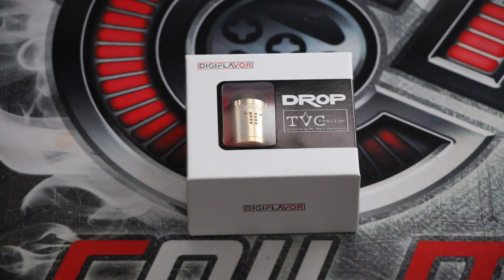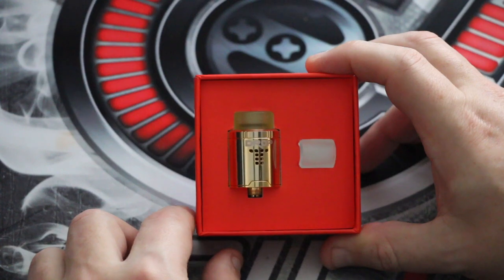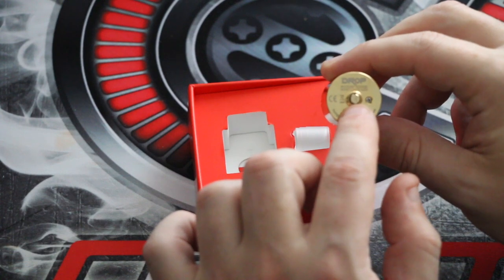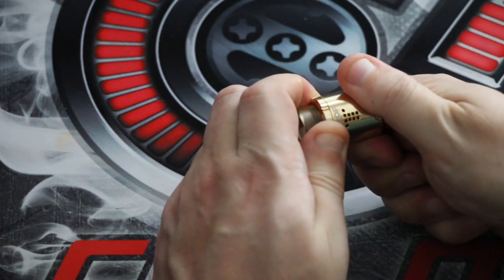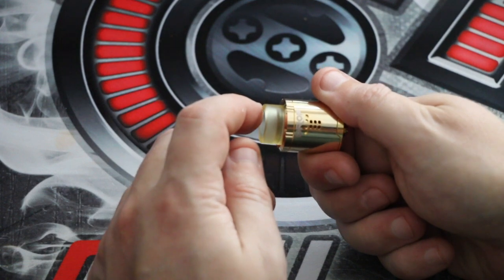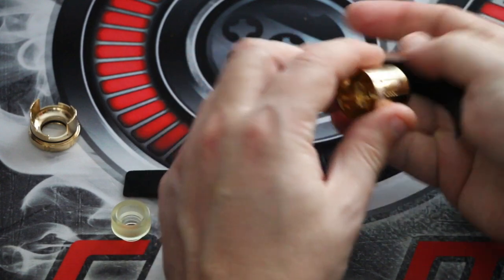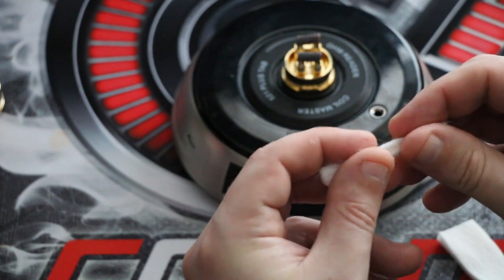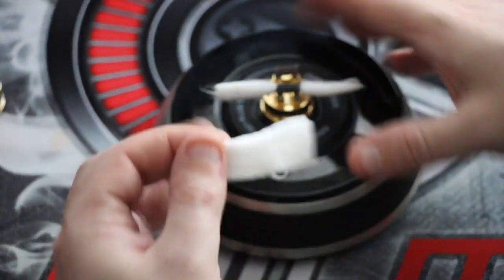Digiflavor Drop RDA - Unboxing, Review and Wicking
This video is an unboxing review and wicking tutorial for the  Digiflavor Drop RDA

Alien Coils courtesy of Ohm Made Coils (Facebook)

If you are in the UK and looking for Low Price Premium E-Liquid,